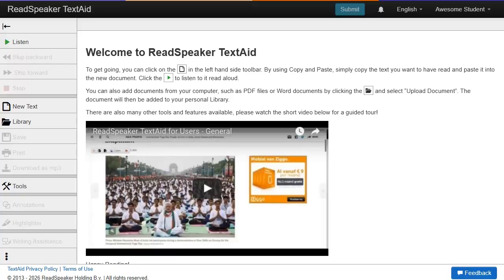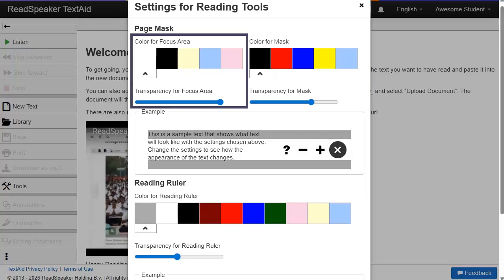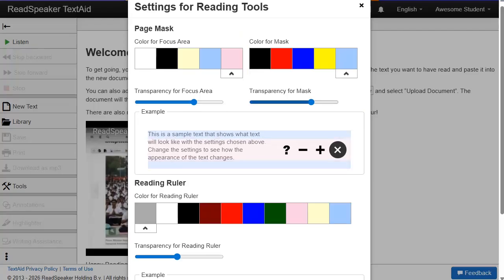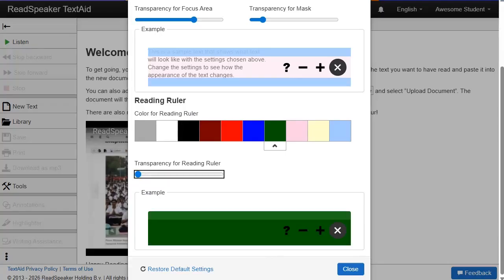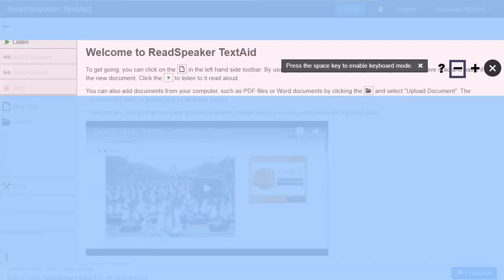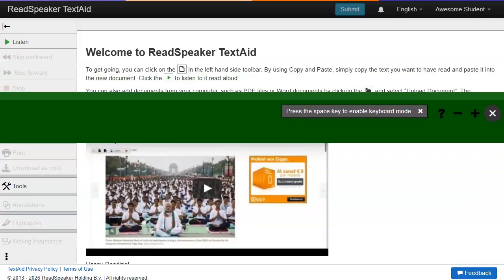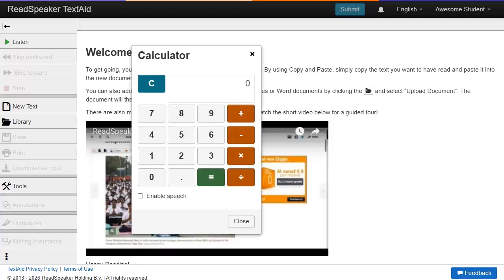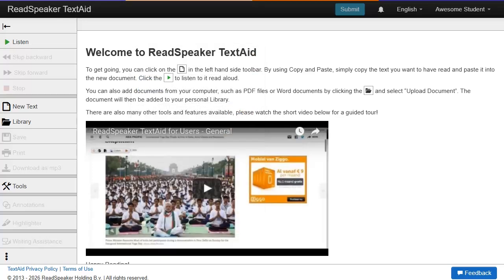ReadSpeaker TextAid Tools: How to Use Them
Discover the tools available in ReadSpeaker TextAid and learn how to use them to support reading, writing, and studying. This video provides an overview of page mask, reading ruler, and calculator and shows how these tools can help users listen to text, improve comprehension, and create a more accessible and personalized learning experience.

What you’ll learn in this video:

-Overview of page mask, reading ruler, and calculator
-How to access and use key TextAid features
-How TextAid tools support reading and writing tasks
-How text-to-speech and other tools improve comprehension